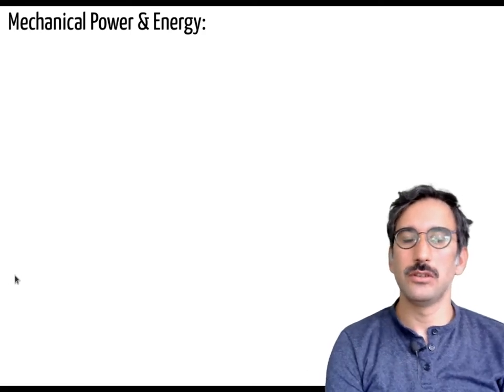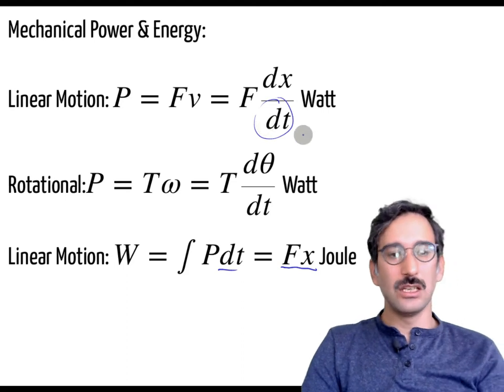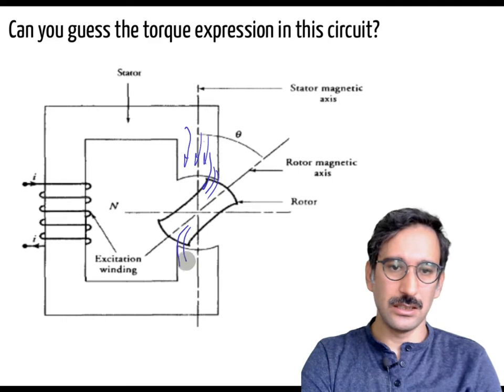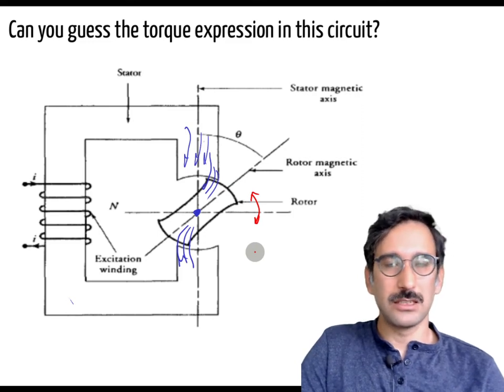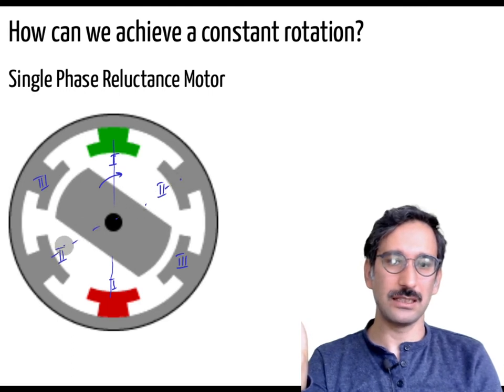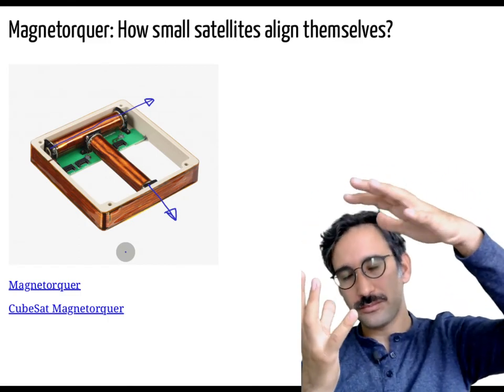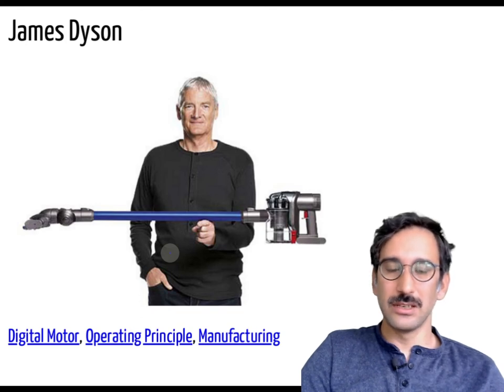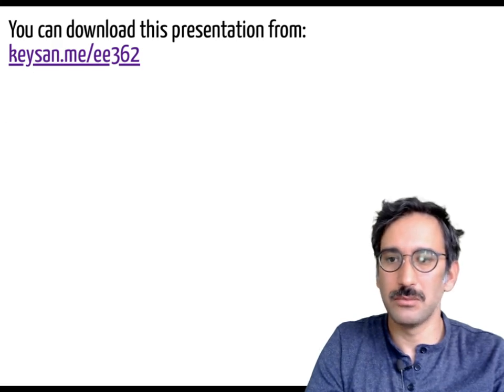Electromechanical Energy Conversion in Rotational Systems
EE362 - Week#1- Video#2